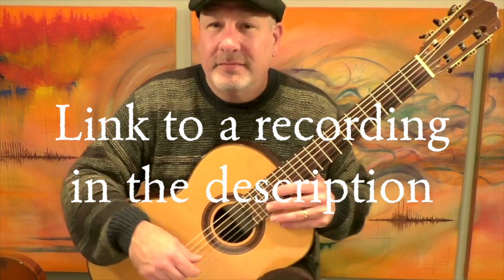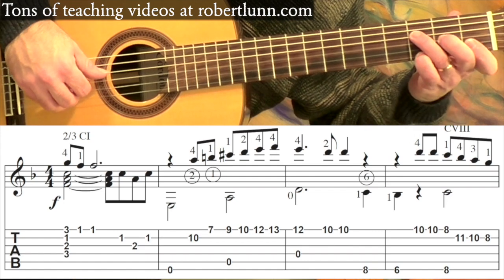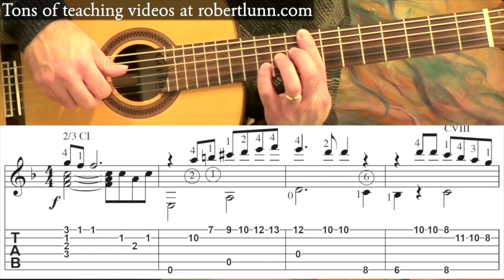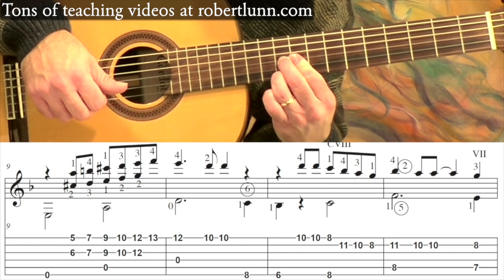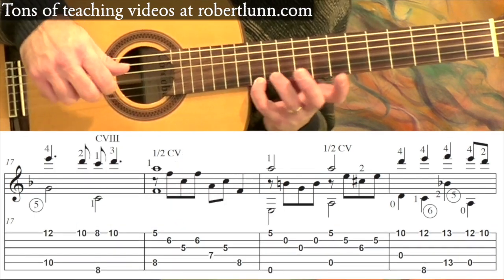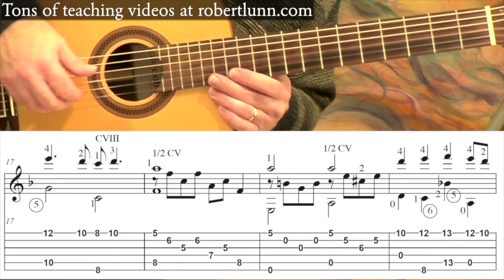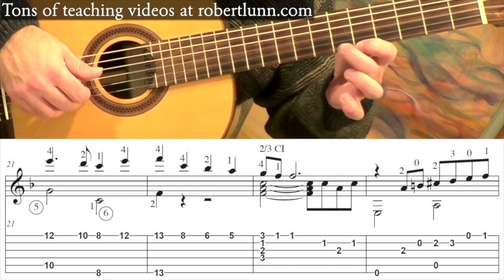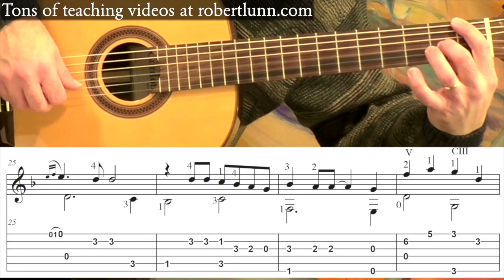YESTERDAY - The Beatles - Full Tutorial with TAB - Fingerstyle Guitar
Yesterday by the Beatles is a classic song originally recorded by Paul McCartney on vocals with acoustic guitar/strings in the background. The Beatles are one of my favorite bands and I plan on making more arrangements of their music.

Yesterday
All my troubles seemed so far away.
Now it looks as though they're here to stay
Oh, I believe in Yesterday.

Please visit my guitar school found on my website for more teaching videos.